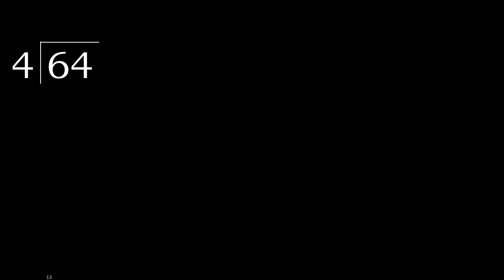Divide 64 by 4 , remainder . Division with 1 Digit Divisors . Long Division . How to do